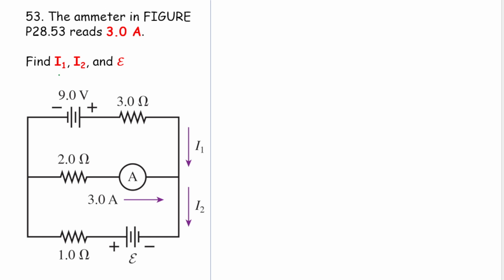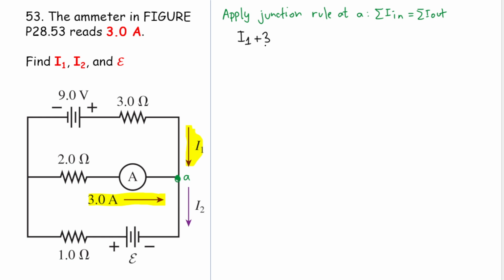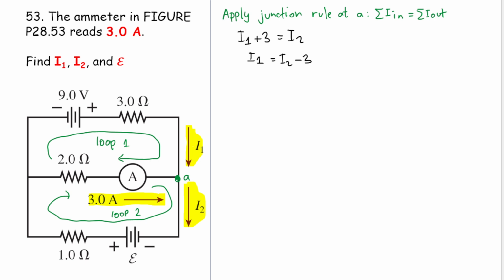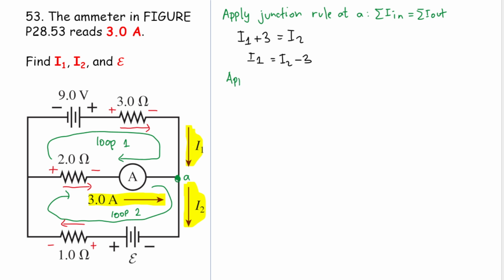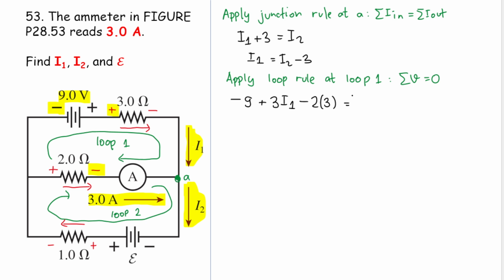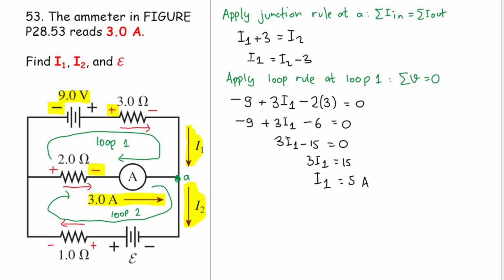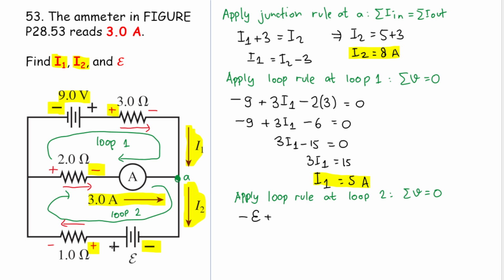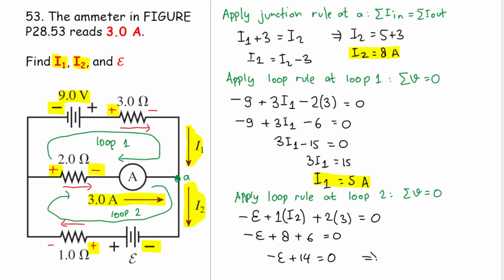53. The ammeter in FIGURE P28.53 reads 3.0 A. Find I1, I2, and ℰ [Knight Physics]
53. The ammeter in FIGURE P28.53 reads 3.0 A. Find I1, I2, and ℰ.
53. The ammeter in FIGURE P28.53 reads 3.0 A. Find I1, I2, and ℰ.
53. The ammeter in FIGURE P28.53 reads 3.0 A. Find I1, I2, and ℰ.
53. The ammeter in FIGURE P28.53 reads 3.0 A. Find I1, I2, and ℰ.
53. The ammeter in FIGURE P28.53 reads 3.0 A. Find I1, I2, and ℰ.

🔋 Knight Physics Problem P28.53 | Two-Loop Circuit with Ammeter Reading 3.0 A 🔋

In this video, we solve Problem 53 from Chapter 28 of Randall Knight’s Physics for Scientists and Engineers. The circuit contains two loops and an ammeter, with the ammeter showing a current of 3.0 A. We're tasked to determine the values of:

✅ I₁ – current in the first branch
✅ I₂ – current in the second branch
✅ ℰ – the unknown EMF (battery voltage)

We use Kirchhoff’s loop rule and junction rule to set up the equations and solve the system step-by-step. Ideal for students studying DC circuits and looking to reinforce their understanding of multi-loop analysis. 📘⚡

Series and parallel combinations

🎯 Perfect for: Physics undergrads, high school AP Physics, and anyone using Knight's textbook!